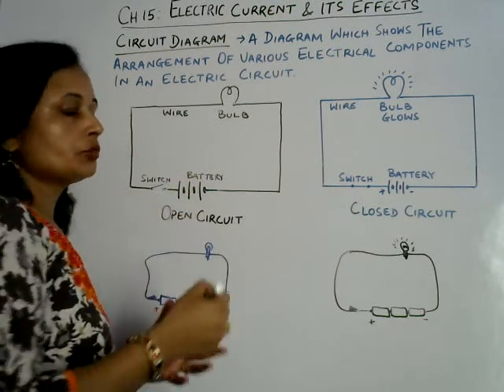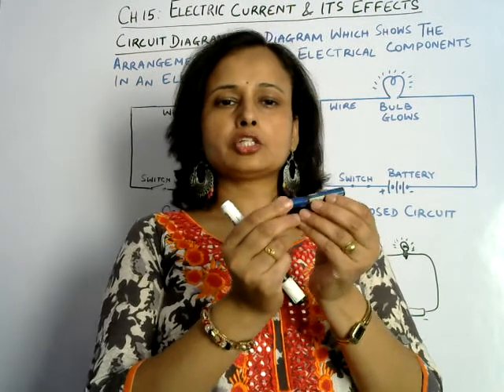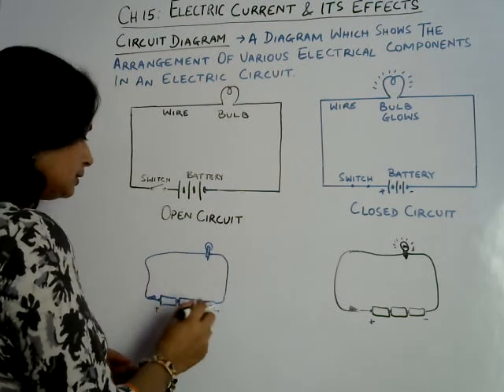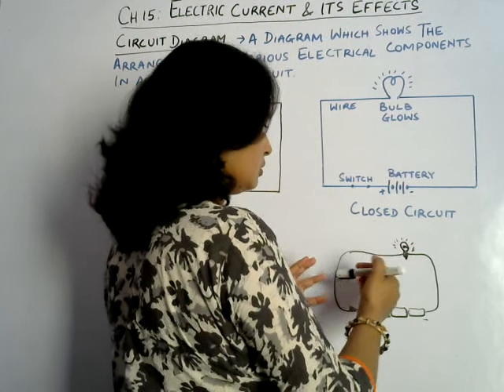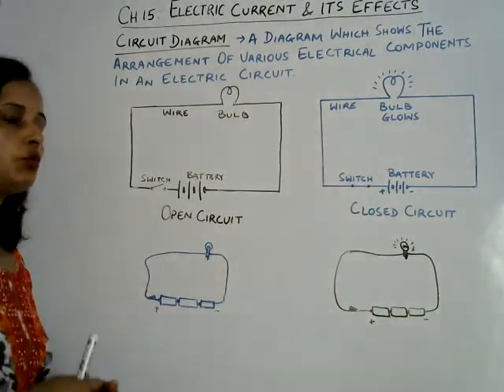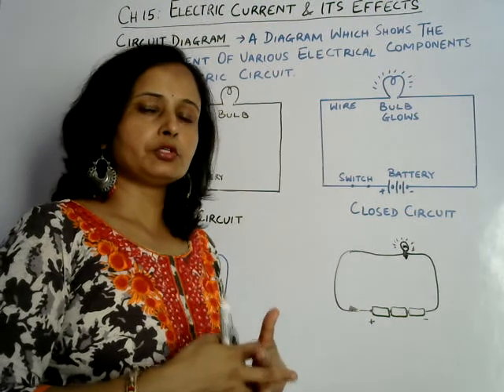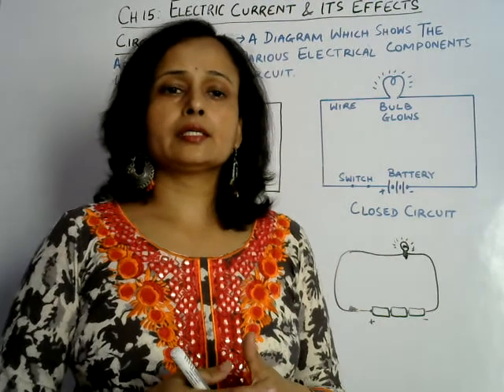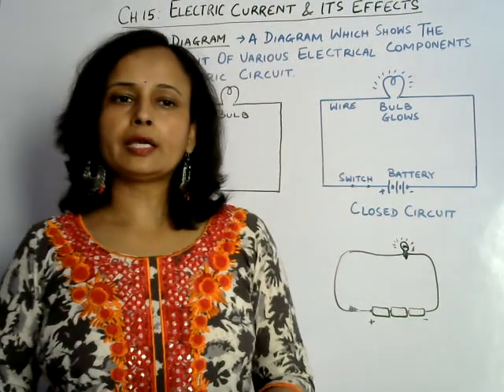Ch15 Electric Current and its Effect Part2 Grade7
Circuit diagram is a diagrammatic representation of a circuit.
Open circuit- Switch is off.
Closed circuit- Switch is on.